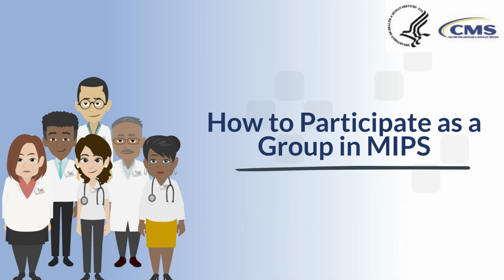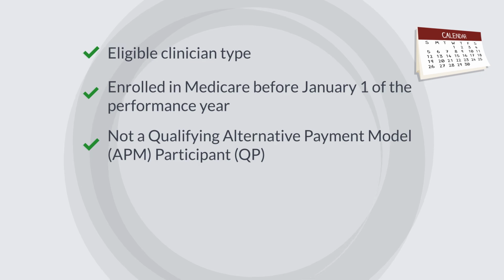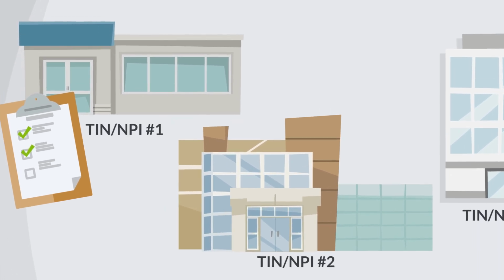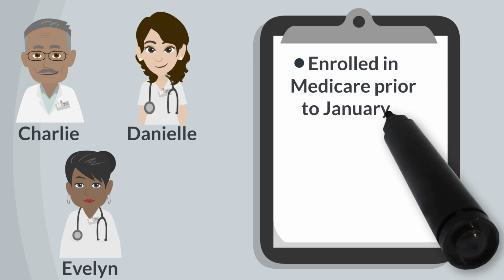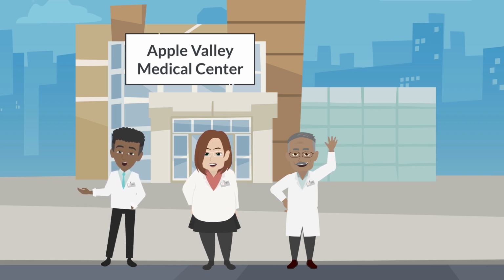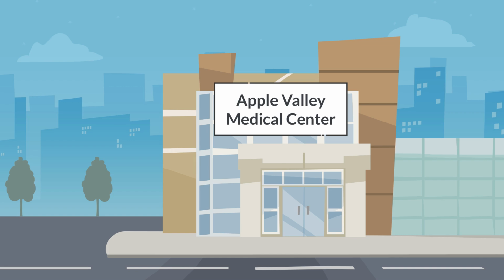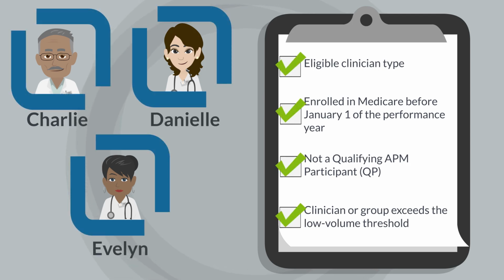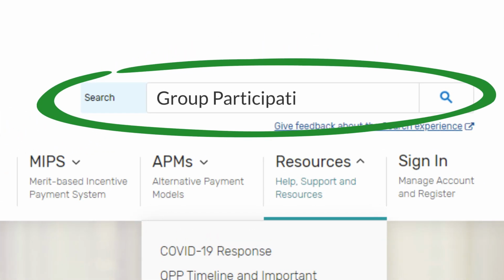How to Participate as a Group in MIPS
This video provides an overview about group participation in MIPS. After watching this video, you will be able to describe how to participate in MIPS as a group and explain which clinicians in your practice will receive a MIPS payment adjustment when your practice reports as a group. For more information about QPP, visit the Quality Payment Program website at QPP.cms.gov.